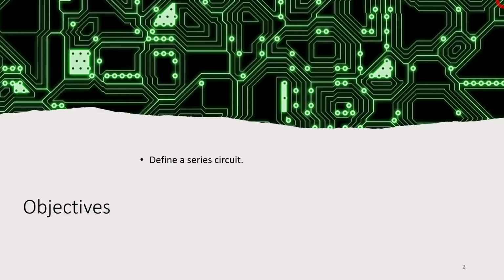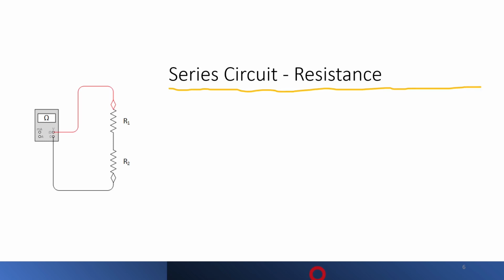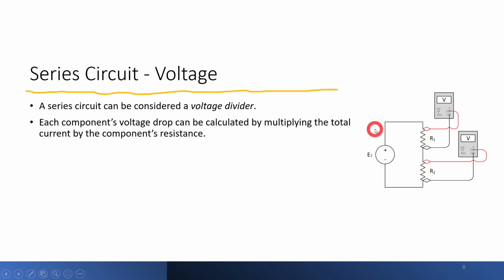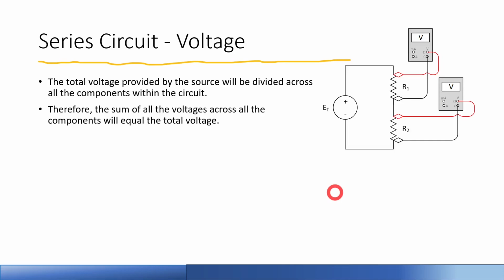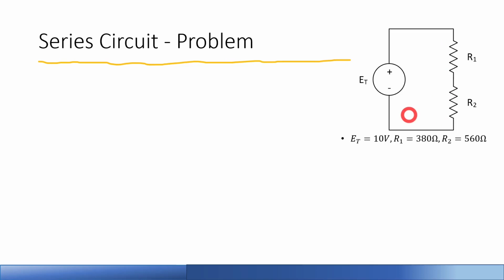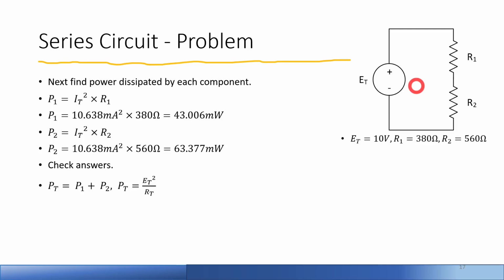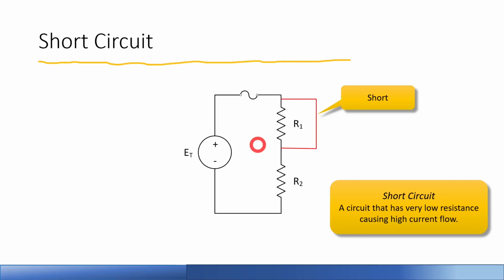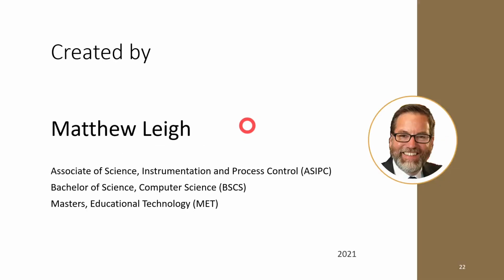EAT-VD-0700 - Series Circuits